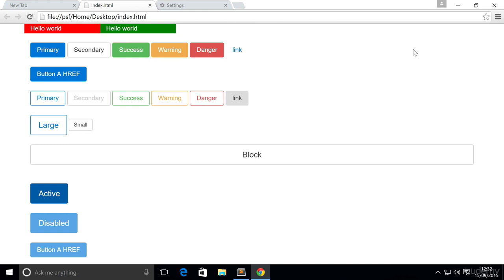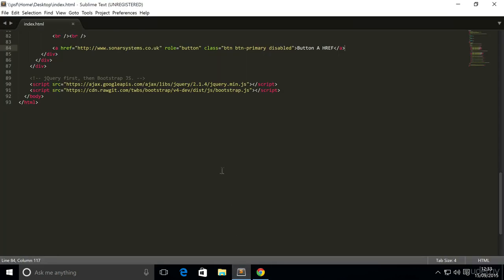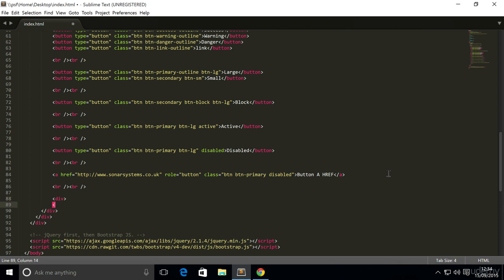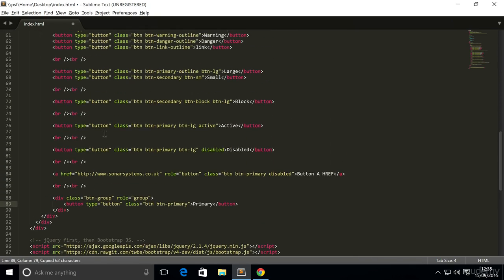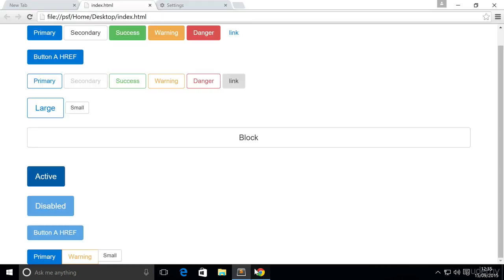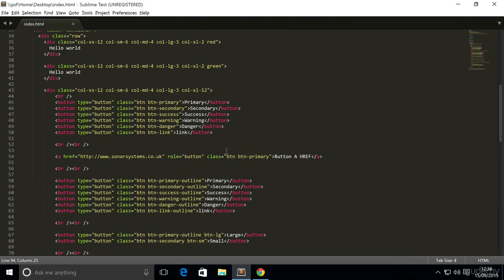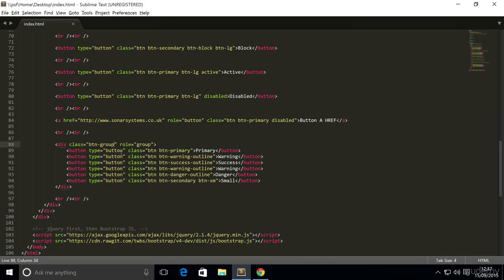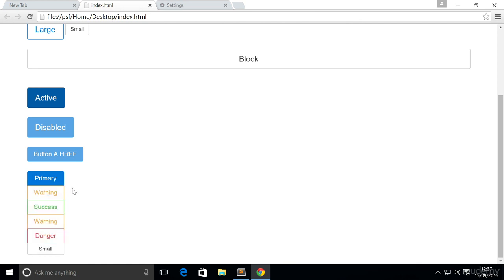Button Groups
Gain a good understanding of the following concepts:

Bootstrap 4

Web development